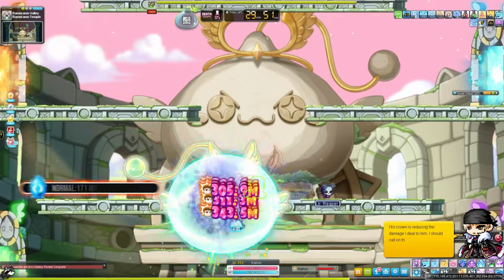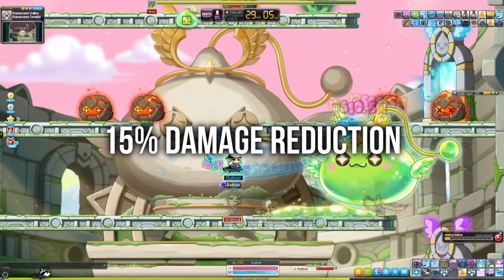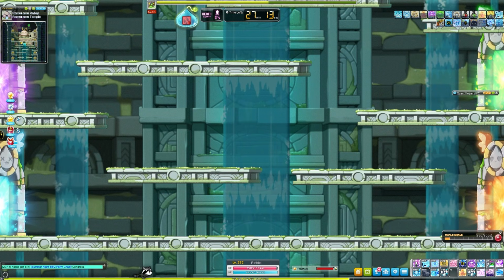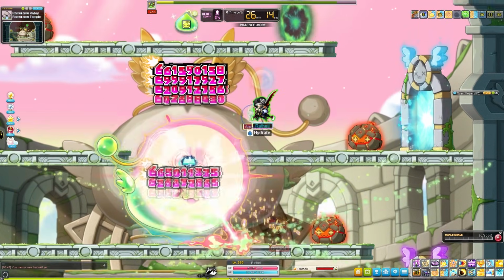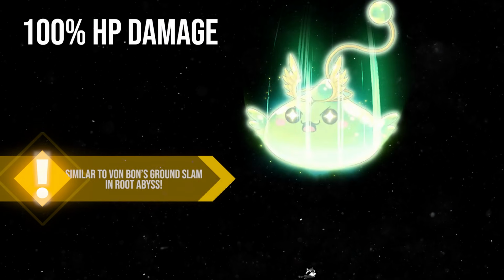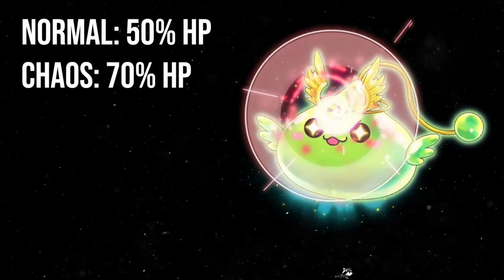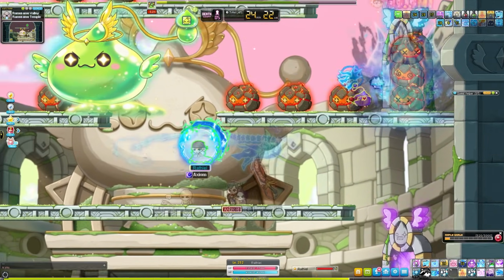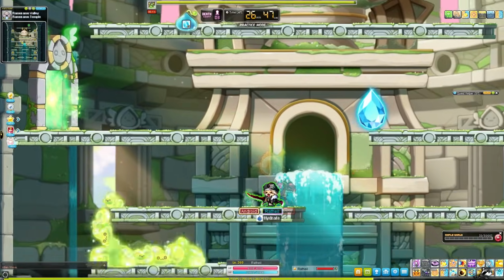GUARDIAN ANGEL SLIME Boss Guide | Chaos & Normal Difficulty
Guardian Angel Slime Boss Guide for Normal and Chaos

CreativeName, zzz and yoimiyafan46 for supporting me with Youtube Membership! Y'all da best!

0:00 Passives/Basic Information
0:52 Slime Gates and how they work
2:46 Guardian Waves
4:27 The 3 types of Guardian Waves
6:09 Guardian Angel Slime's Dangerous Attacks
7:14 Less threatening (mostly negligible) attacks
9:54 Tips for the fight